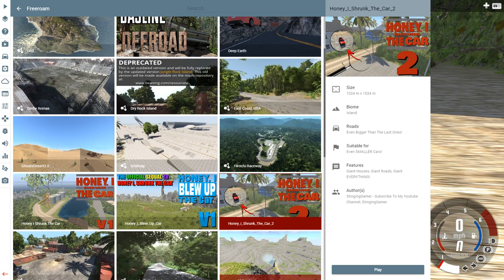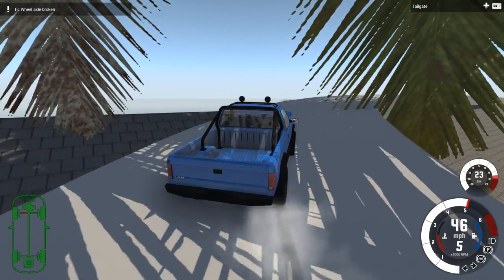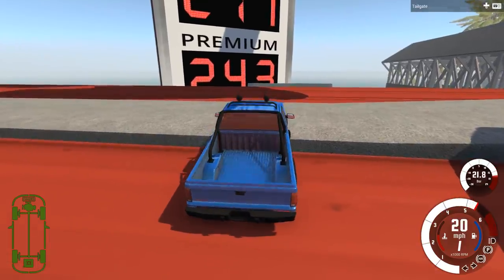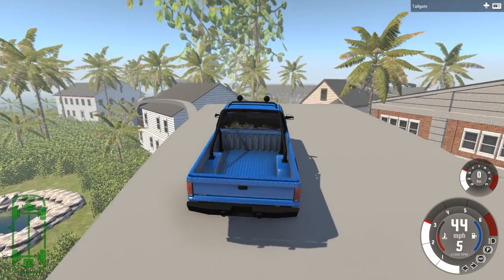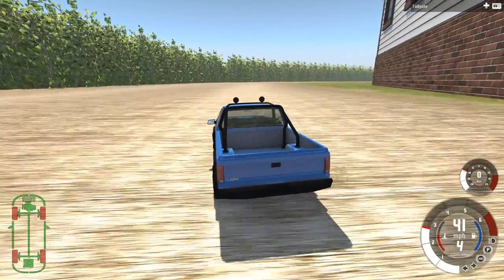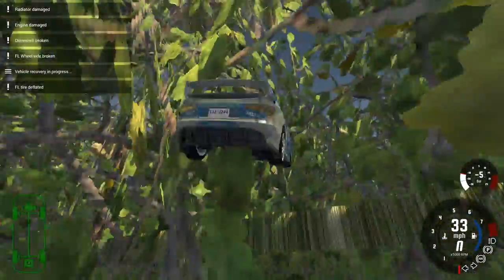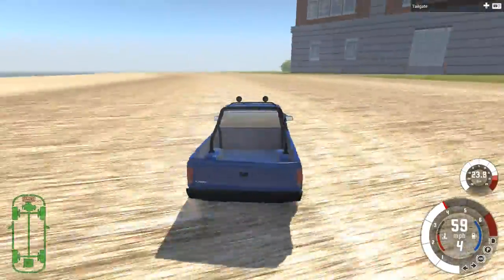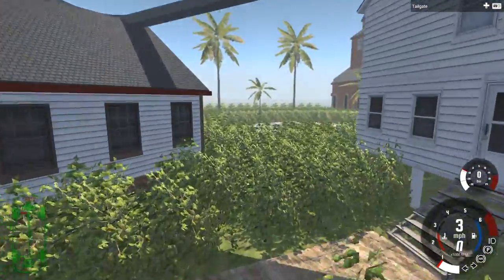BeamNG.drive - Honey I Shrunk The Car 2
Thumbnail makes it look like the opposite though SO EVIL HAHAHA!